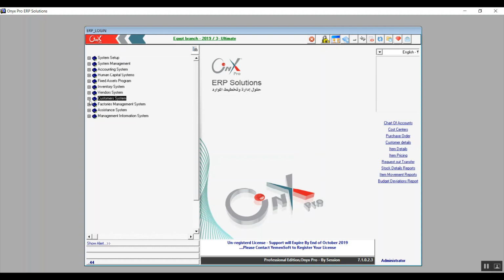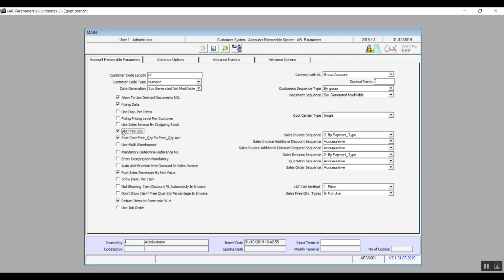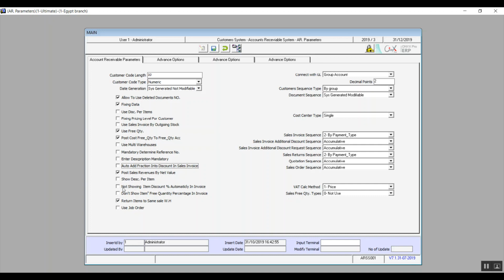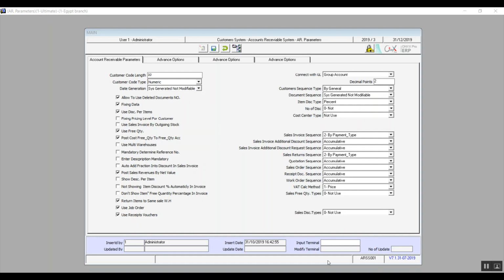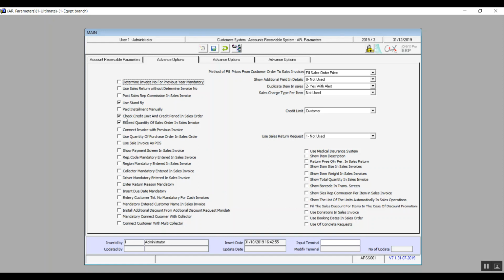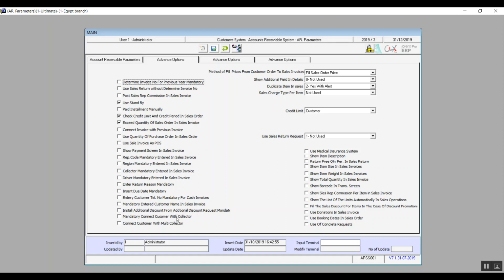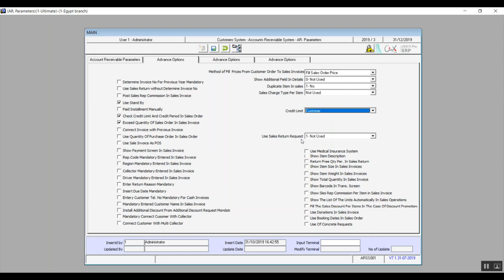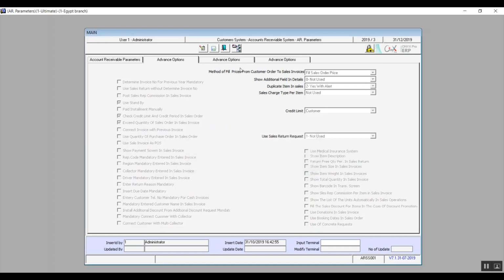ONYX ERP Customer System Lecture 1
In this lecture, we will know how to deal with account receivable system setup through AR parameters screen and will discuss here first tow taps which are Account receivable parameters and advanced option no 1.